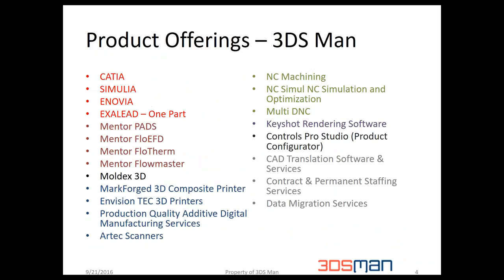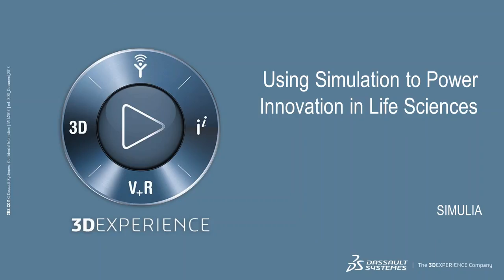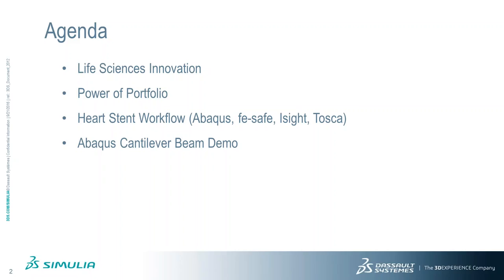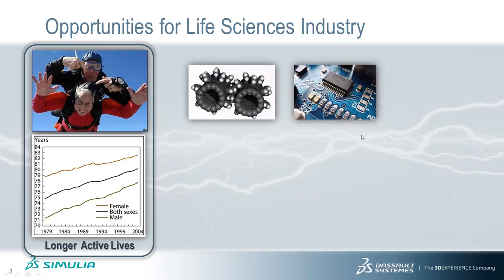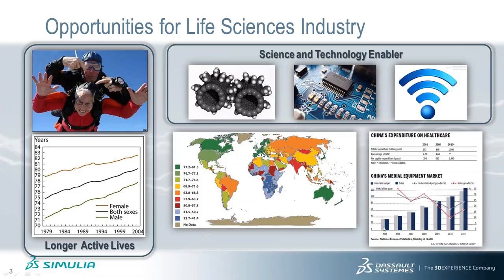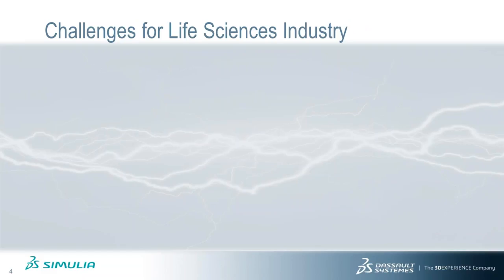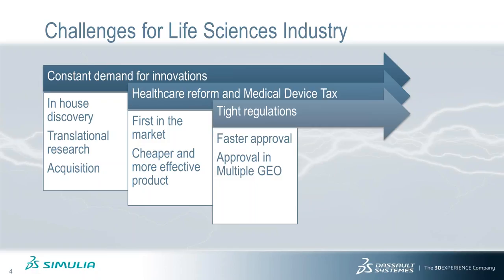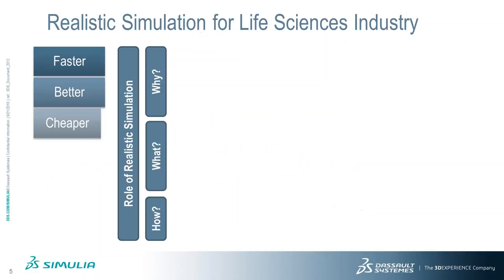Optimizing Medical Device Development Process to meet FDA Standards Faster! 2016 09 21